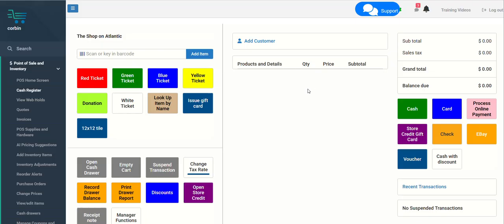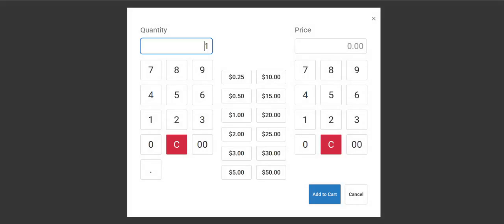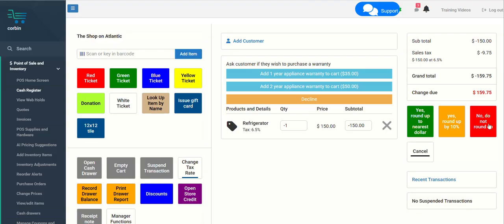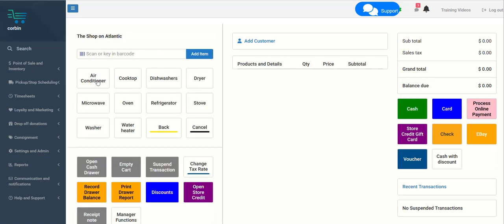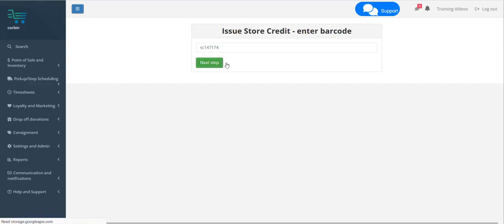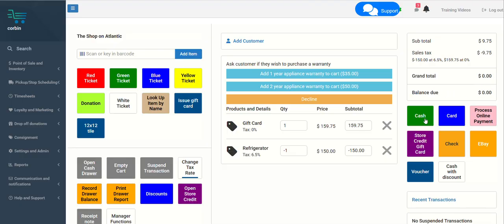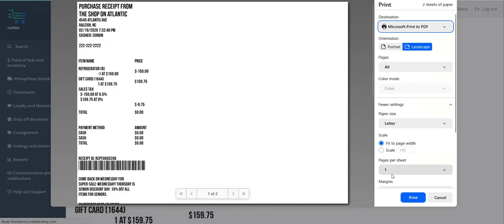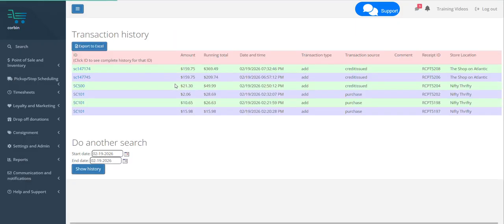Issuing a Return Without a Receipt in ThriftCart